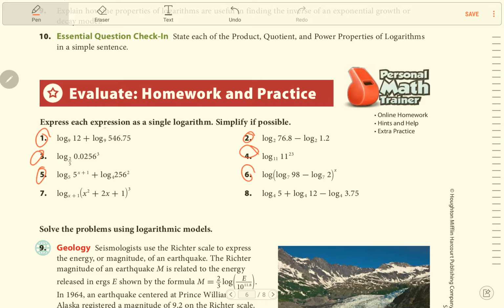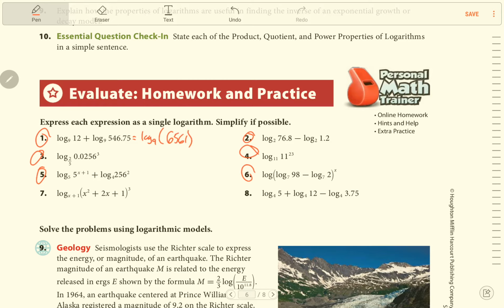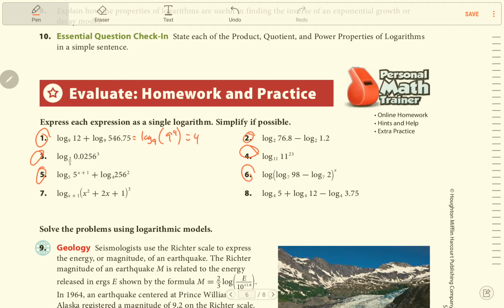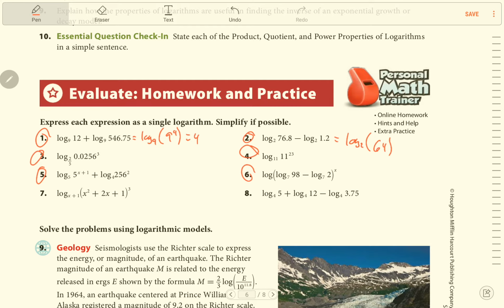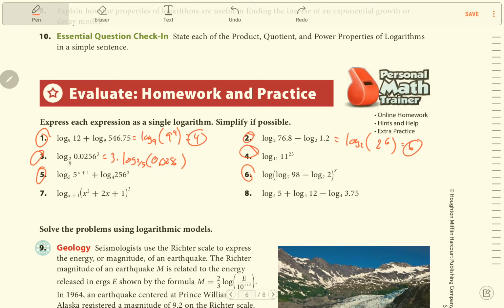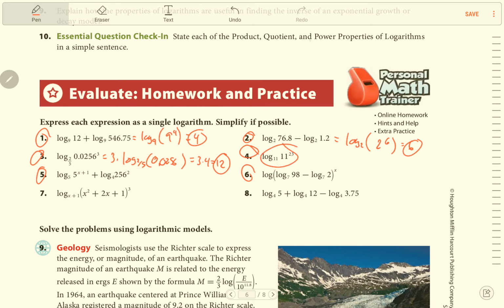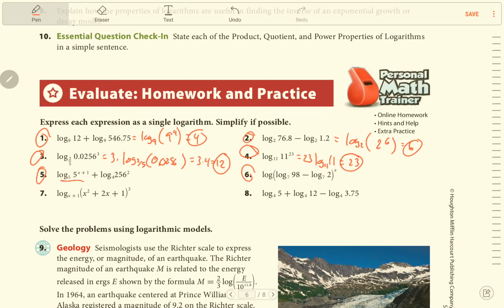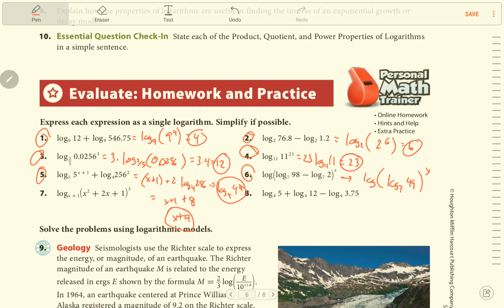For Kaleigh video 3